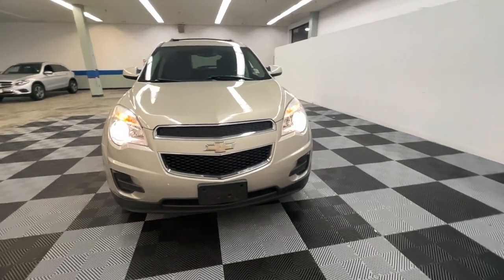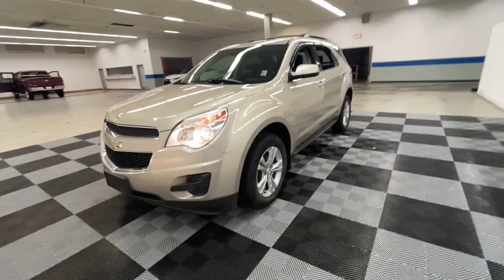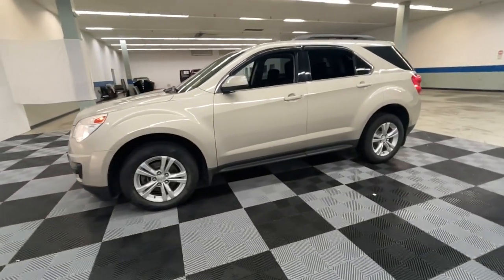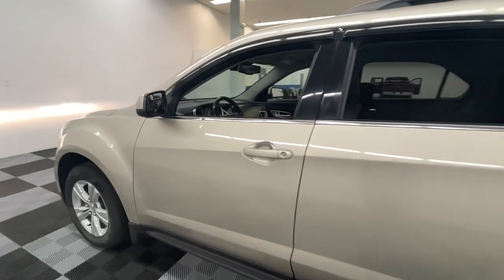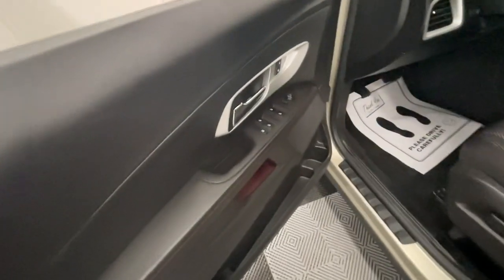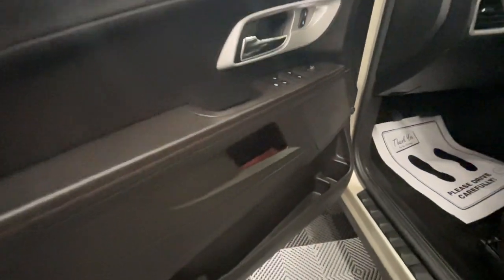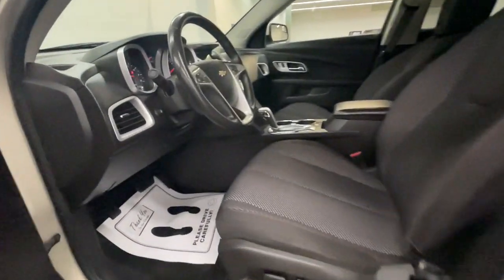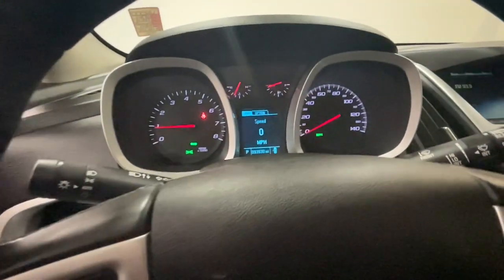2014 Chevrolet Equinox Toledo Lima Findlay Ft. Wayne Defiance U2500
Champagne Silver Metallic Used 2014 Chevrolet Equinox available in Ottawa, Ohio at Chevrolet of Ottawa. Servicing the Toledo, Lima, Findlay, Ft. Wayne & Defiance area.

1420 N. Perry St

Recent Arrival! Odometer is 2136 miles below market average! CARFAX One-Owner.